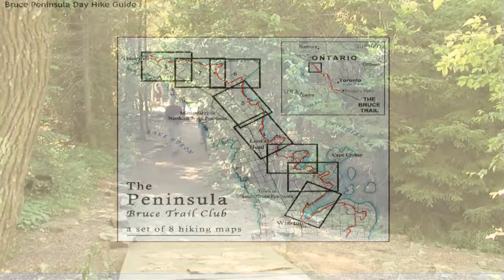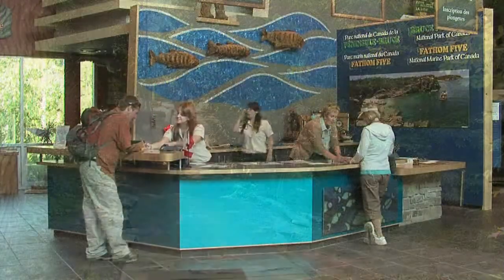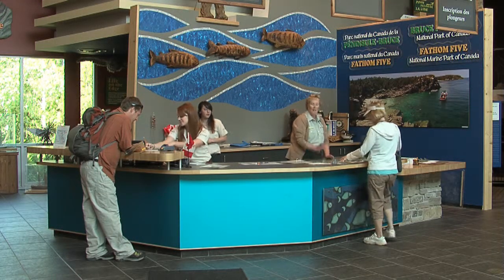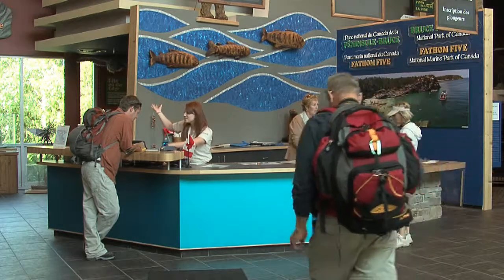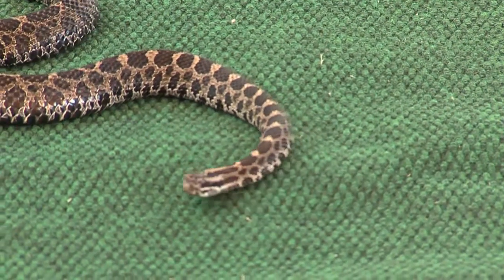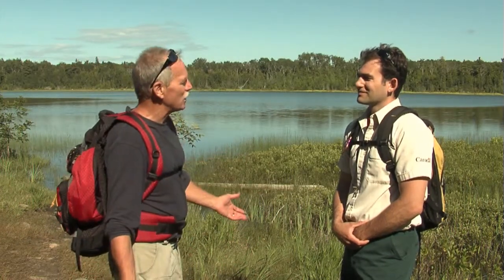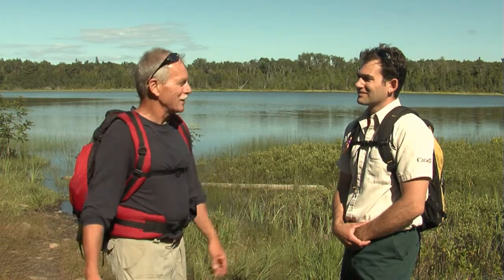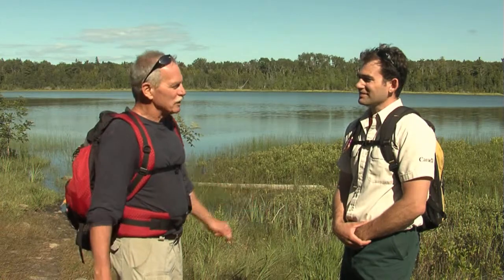Great Getaways: The Bruce Trail - Bruce County, ON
from Great Getaways #904 "Hiking the Bruce Trail" Bruce County, Ontario

The Bruce County section of The Bruce Trail begins in Wiarton and winds its way up the east side of the Peninsula to Tobermory. For most of its length the trail is a rugged footpath and in numerous situations it provides spectacular views over Georgian Bay. Along its path there are side trails and access trails. There are numerous opportunities to complete relatively short hikes that form loops by using segments of the main trail and a side trail.